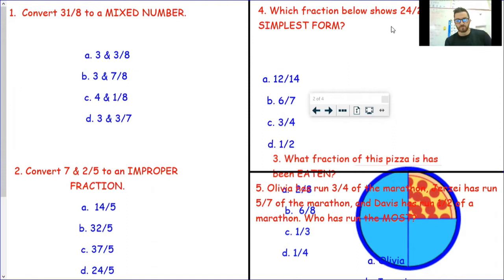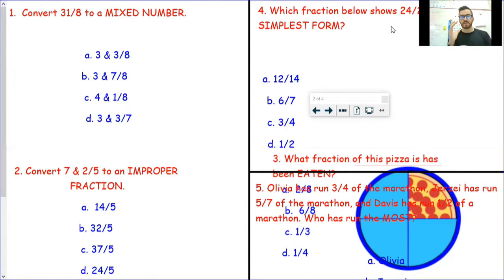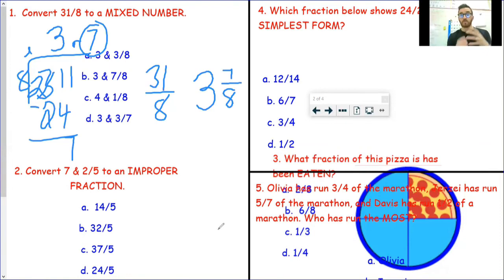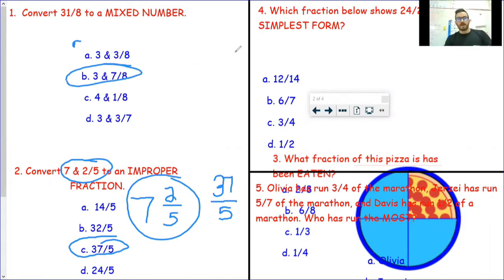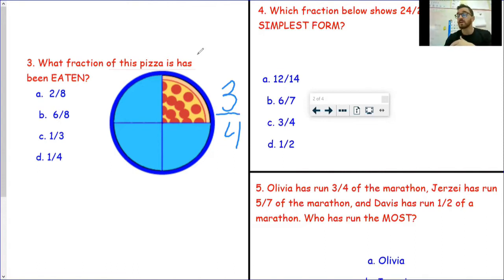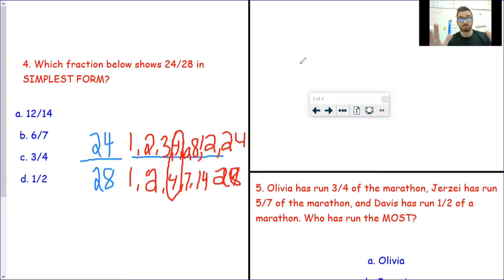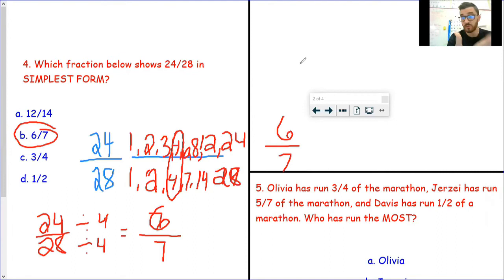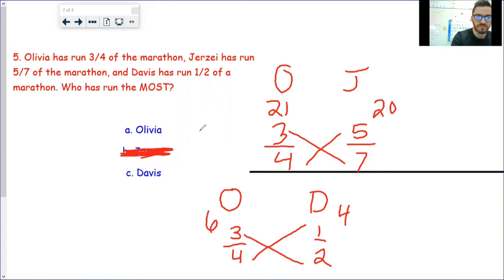Fantastic 5 Review - January 13